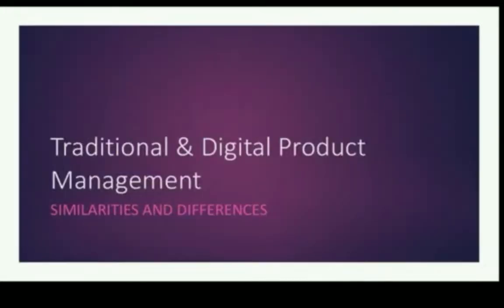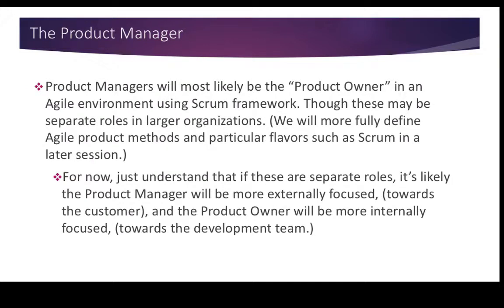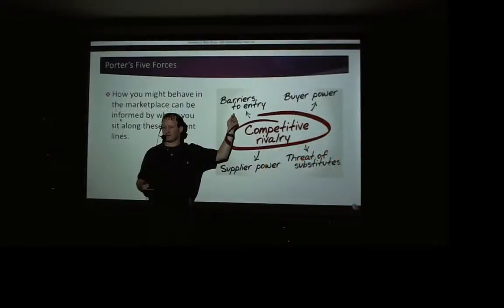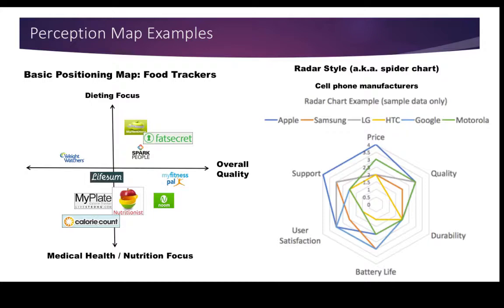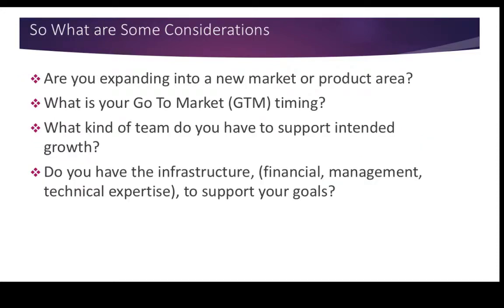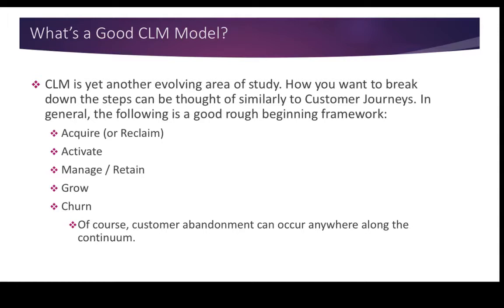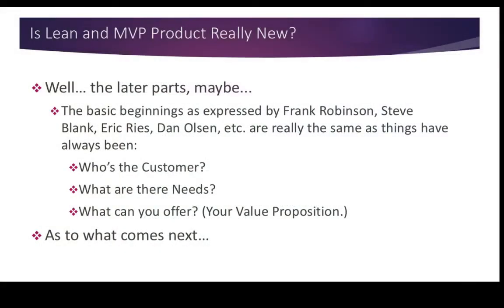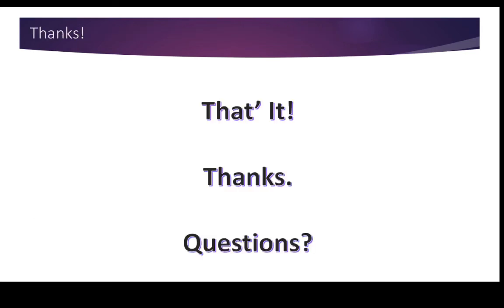(Eng) Digital Product Manager: American Style by Scott Germaise @ PM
Scott Germaise talking about Digital Product Manager: American Style.

Company information: Rails Reactor is a software development company with a primary focus on high-tech machine learning solutions for clients in healthcare, corporate SaaS, transportation, and more.

We have been running educational events for various IT communities since 2017, mostly under our own brand 'Meetup Tonight'. Besides our own events, we also help other communities host their events and workshops, mainly for ML and front-end engineers.